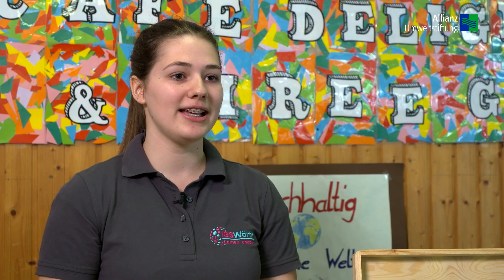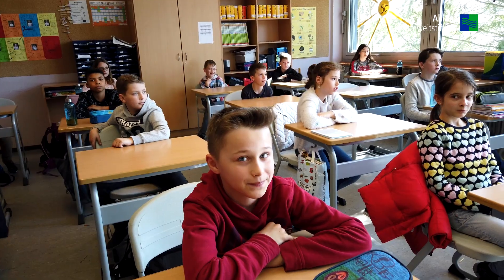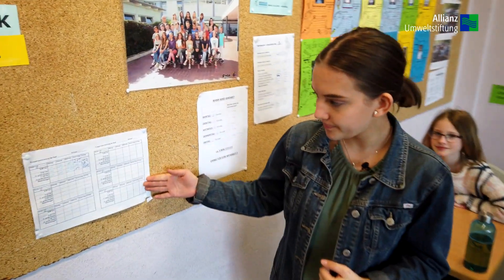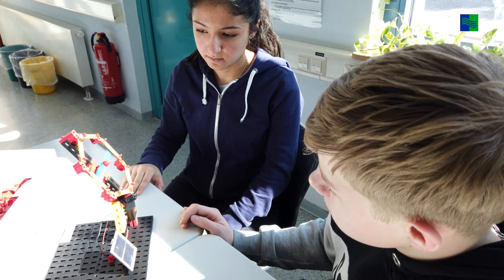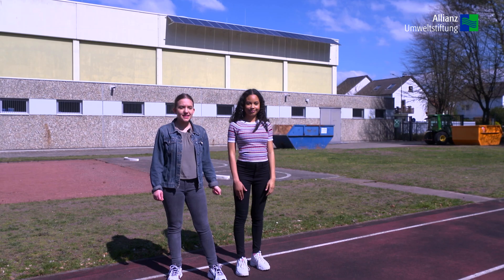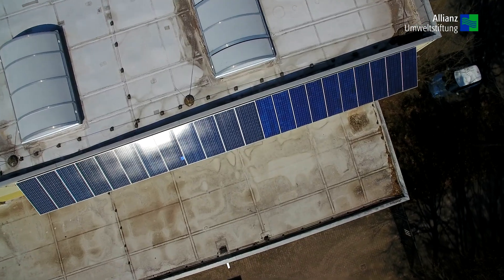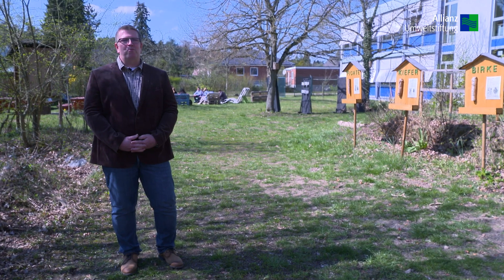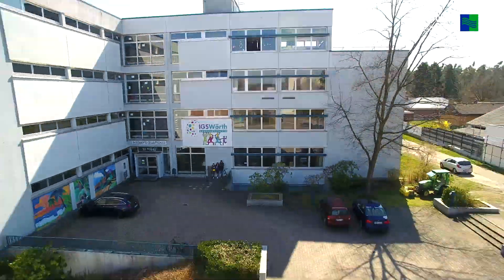Integrierte Gesamtschule Wörth am Rhein gewinnt Deutschen Klimapreis der Allianz Umweltstiftung 2019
Die Integrierte Gesamtschule in Wörth am Rhein (Rheinland-Pfalz) ist seit mehr als 15 Jahren im Klimaschutz aktiv und hat seitdem zahlreiche Klimaschutz- und Energiesparmaßnahmen umgesetzt. Besonders lobte die Jury die 2018 durchgeführten Projekttage zur Nachhaltigkeit, bei denen die verschiedenen Klassenstufen zunächst unterschiedliche Umwelt-und Klimaschutzthemen aufbereiteten und diese dann mit Infoständen und Mitmachaktionen auf einem "Marktplatz der nachhaltigen Möglichkeiten" der Öffentlichkeit präsentierten.